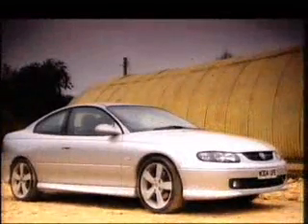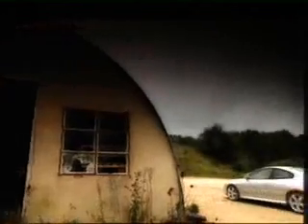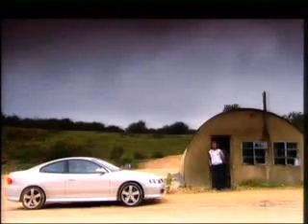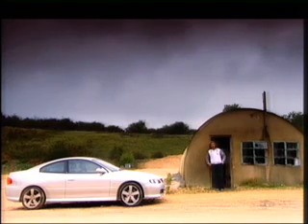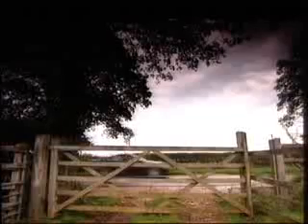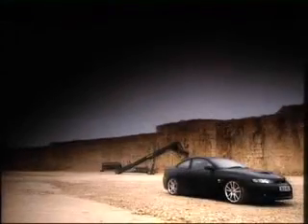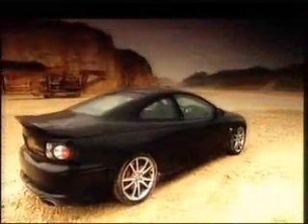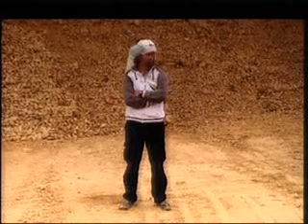VXR500 on 5th Gear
The Monaro VXR500 gets reviewed on 5th Gear